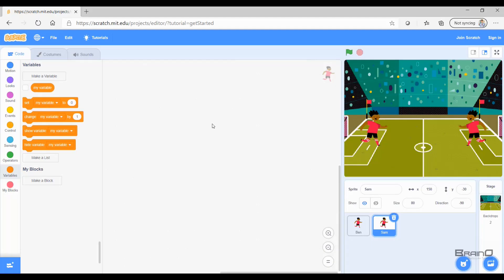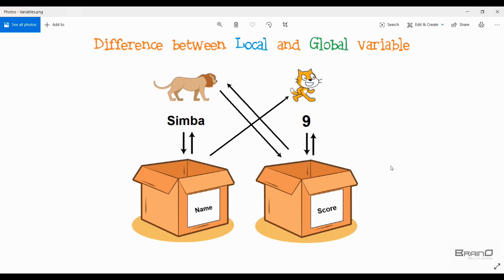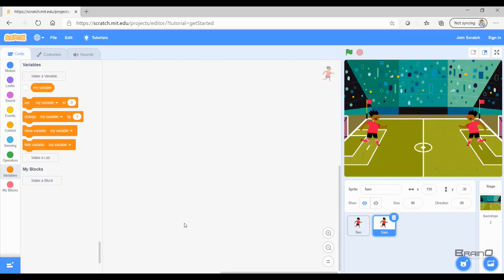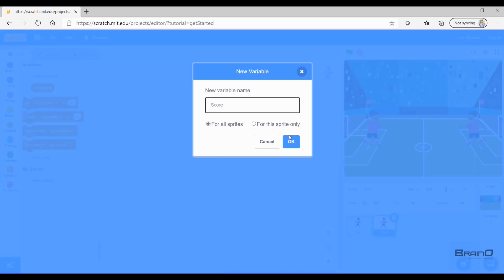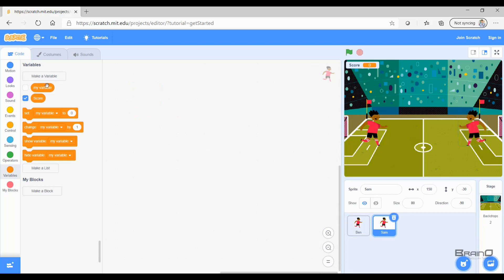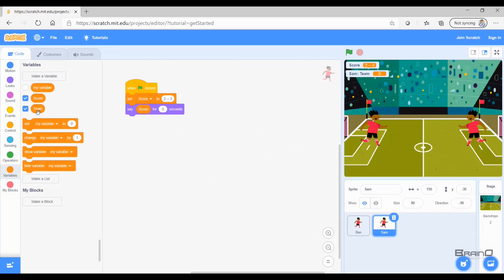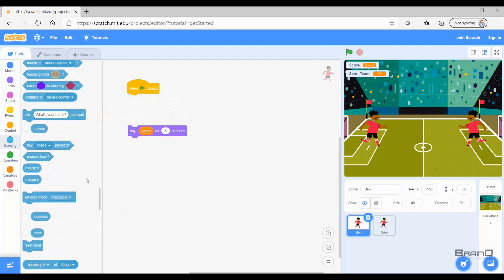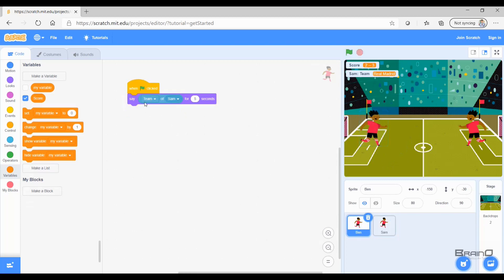Scratch Tutorial #24 | Difference between Local and Global variables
In this tutorial, we will learn yet another concept related to variables known as Local and Global variables. We will first understand what they are, what are the differences between them and how we can create them in Scratch Programming.